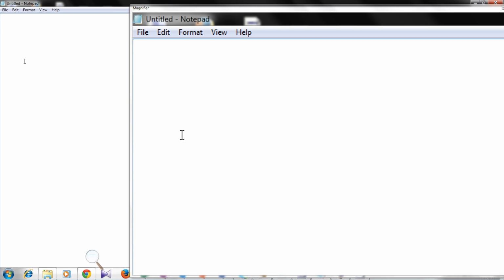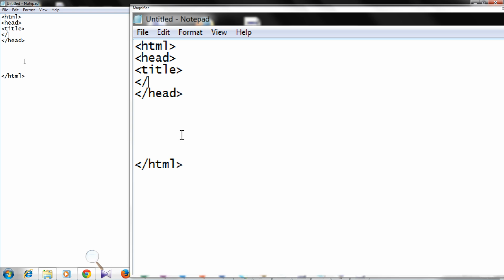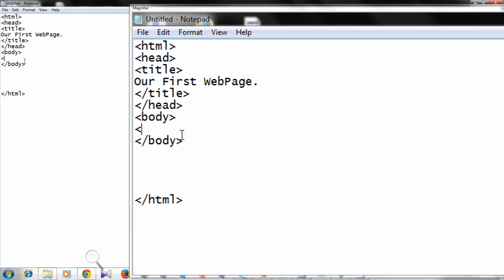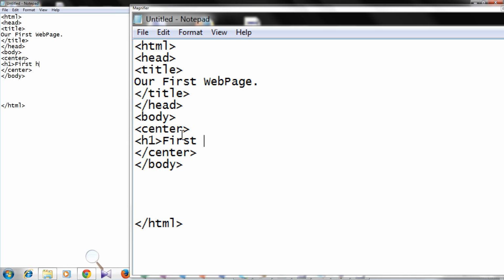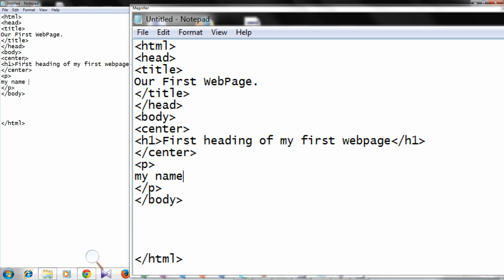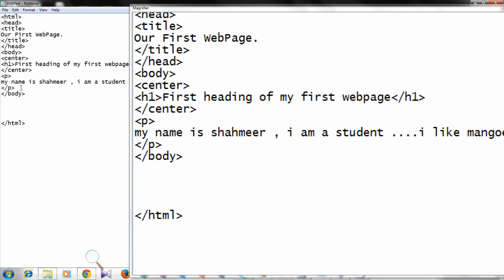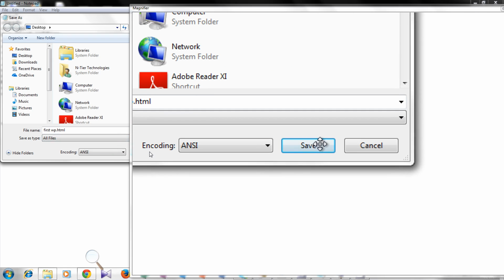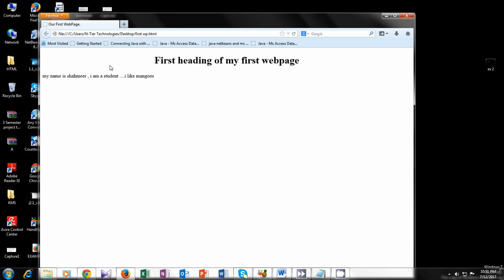HTML Tutorial - How to make a Webpage Using HTML .